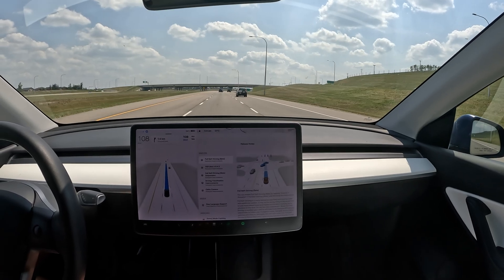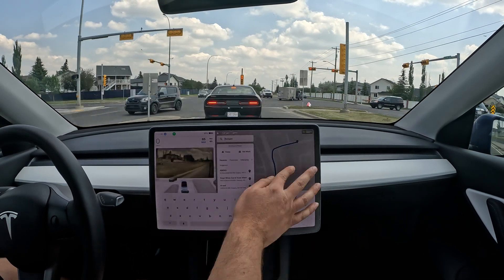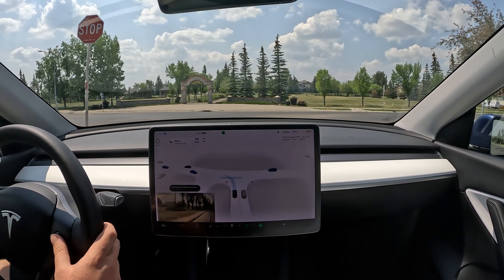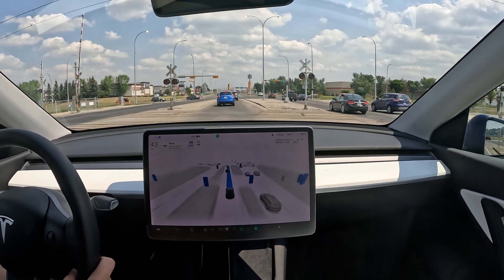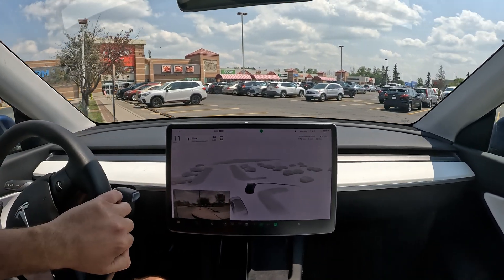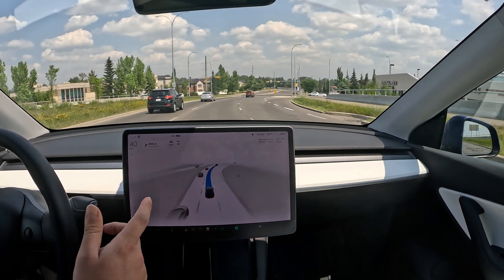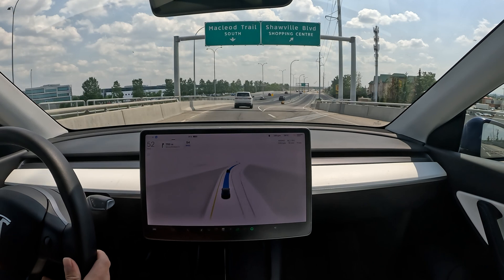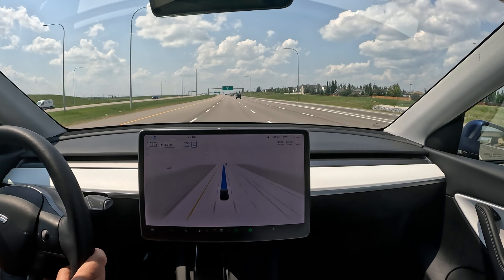Tesla Full Self Driving NEW update FIRST Impressions | FSD Beta 11.4.3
First Impressions on V11.4.3, driving on Average setting.

Chapters:
00:00 Intro
01:00 Exit Ramp
02:30 Left Turn (protected)
03:10 Early signaling Behavior
03:30 Stopping at no STOP
04:05 Right STOP
04:25 Glitch
04:45 Slow Yield
05:20 Left STOP
06:00 Pedestrian on Street
07:05 Bad Protected Left
08:10 good Left Turn
08:40 Route Change
09:26 Disengagement
09:50 Unprotected Left GAP
10:35 Parking lot Test
12:00 Exit Parking lot
13:30 Perfect Yield
14:50 Bad Left Turn
15:20 Bad Traffic Light Detection
16:00 Ramp to Highway 1
16:30 Exit to Ramp 2 Badly done
17:00 Failed Merge 1
17:20 Failed Merge 2
17:45 Wrap Up